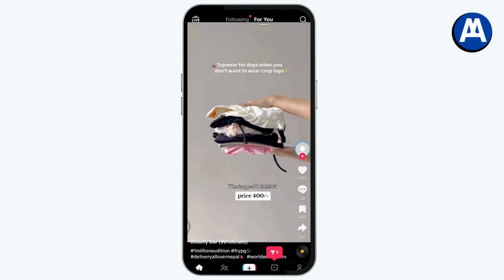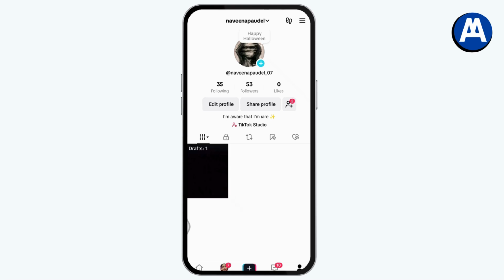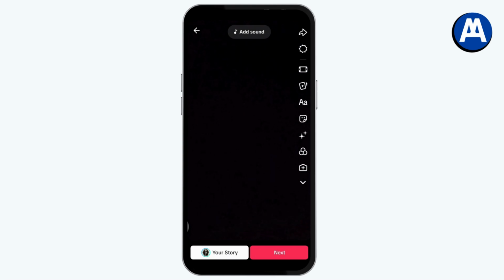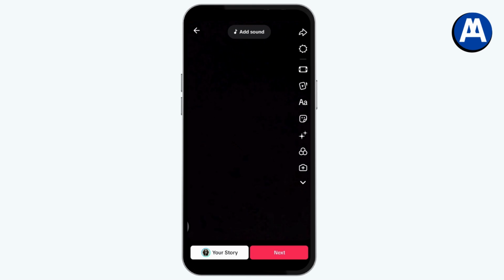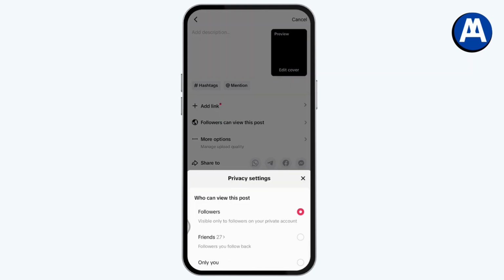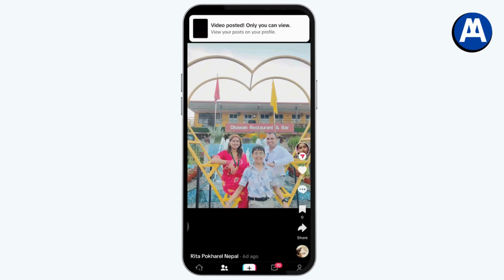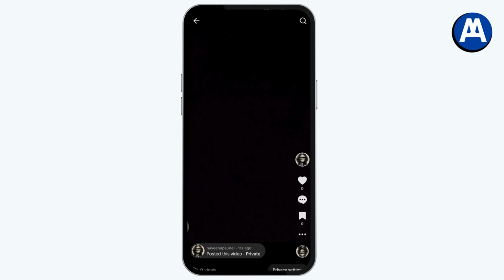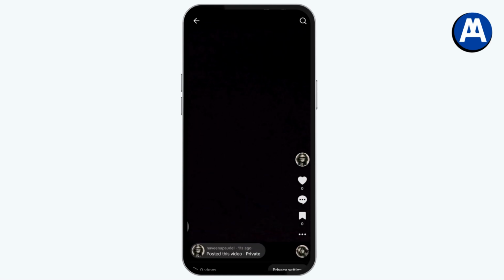How To Save TikTok Draft Video To Gallery Without Posting (Easy)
How To Save TikTok Draft Video To Gallery Without Posting
save tiktok draft video in gallery without posting
save tiktok draft without posting
how to save tik tok video without posting
save tiktok drafts to gallery without posting

Here’s a quick guide on how to save your TikTok draft video directly to your gallery without posting it. This tutorial will help you keep your video private while still storing it on your device.

0:00 - Introduction
0:12 - Accessing Drafts in TikTok
0:24 - Saving Video to Gallery Through Privacy Settings
0:36 - Exporting the Video Without Posting
0:48 - Conclusion